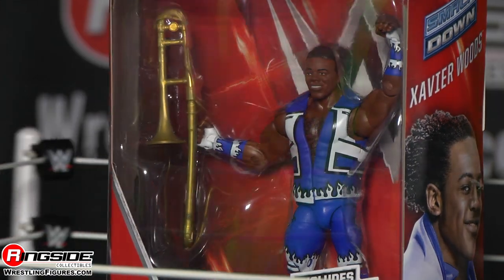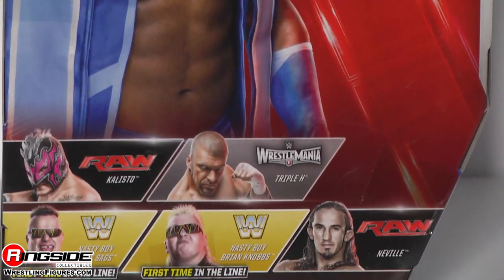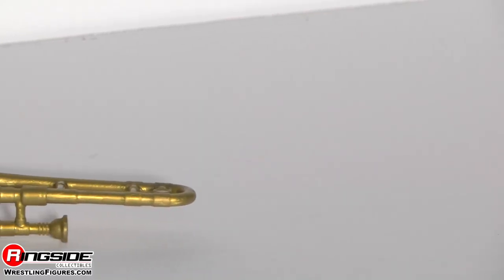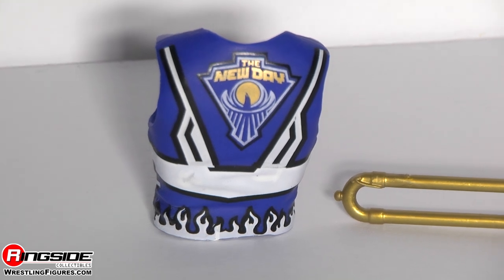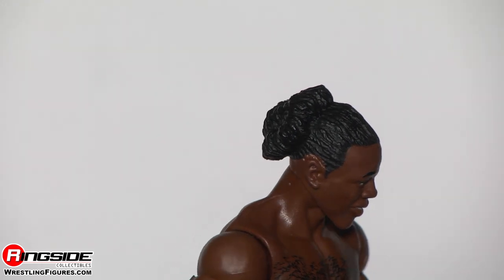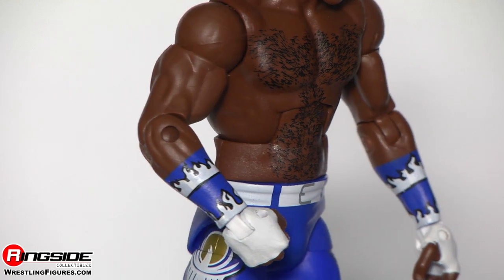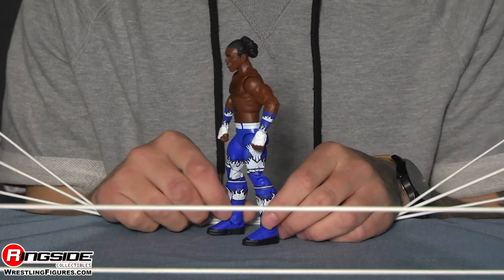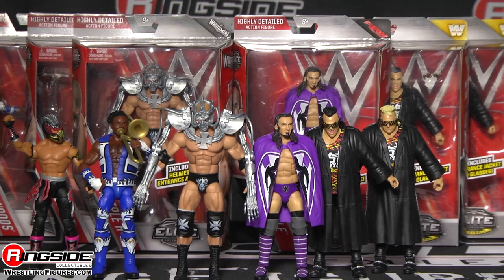WWE FIGURE INSIDER: Xavier Woods - WWE Elite Series 42 Toy Wrestling Figure from Mattel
Ringside Collectibles WWE Figure Insider takes a look at, Xavier Woods from Mattel WWE Elite Series 42 Toy Wrestling Action Figure from Mattel!